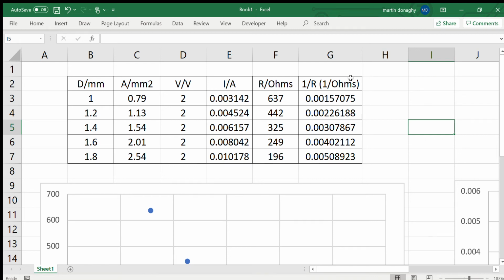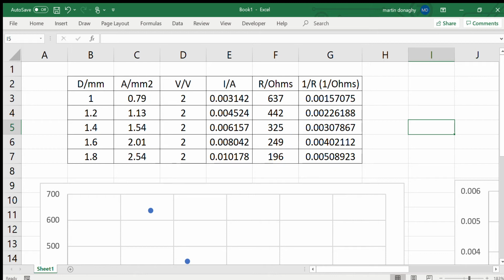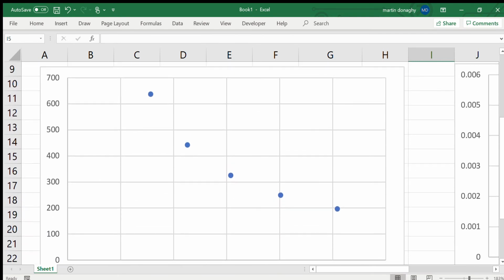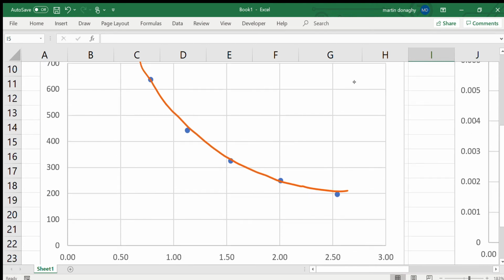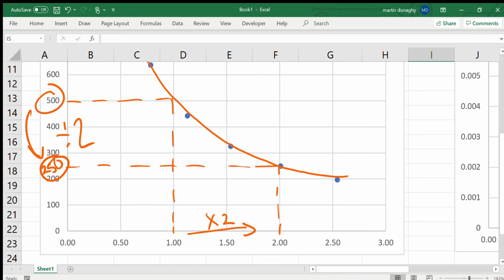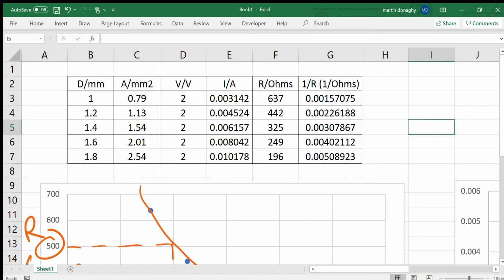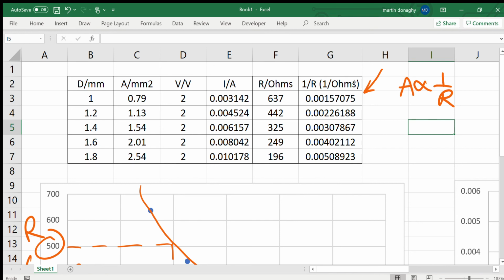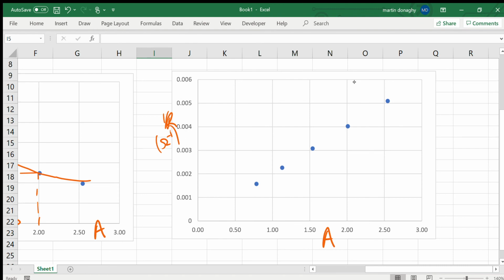Yr12 Area and resistance